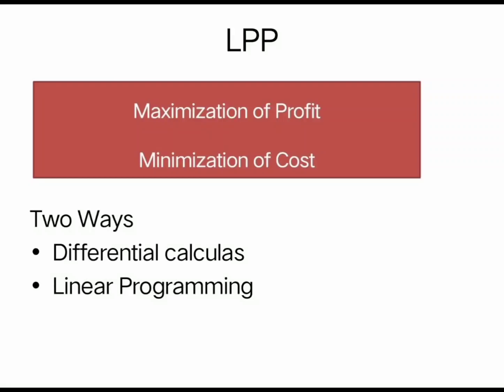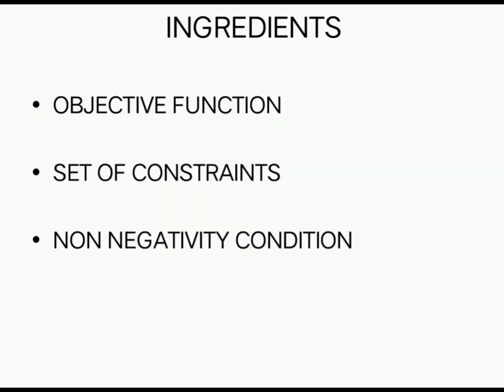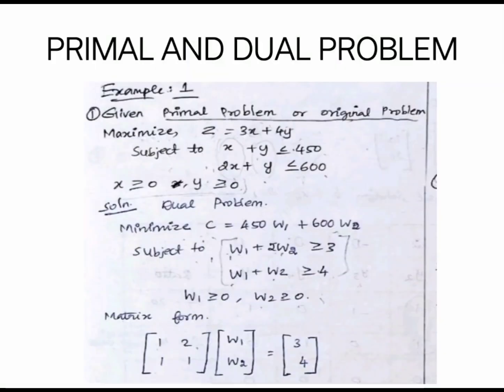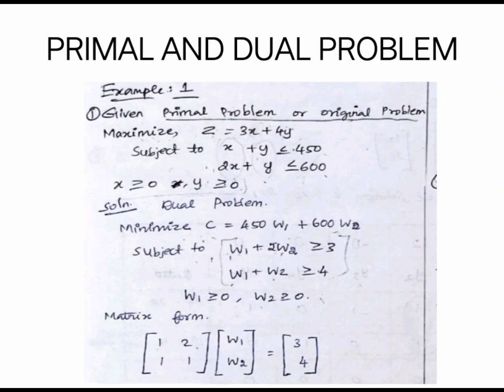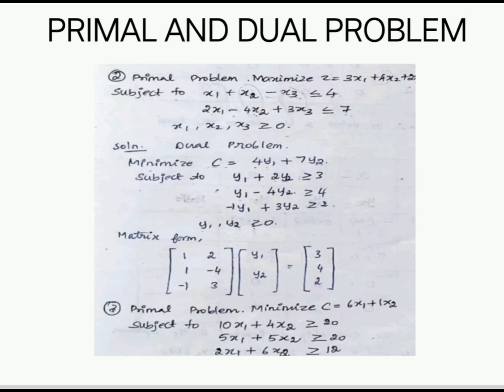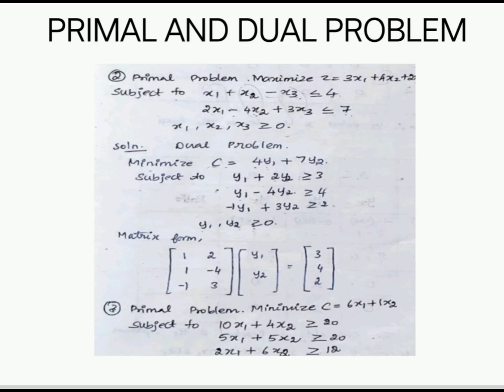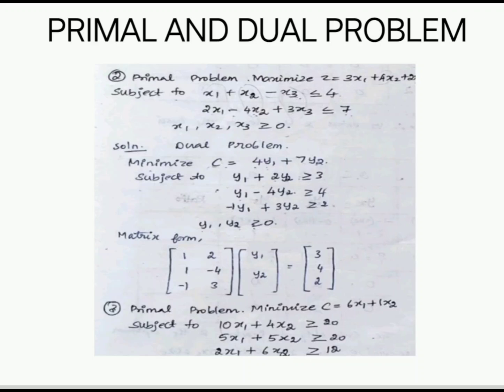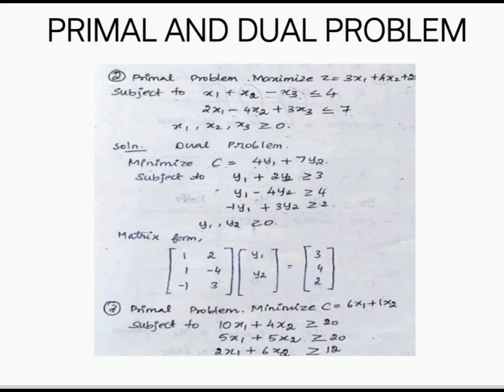Dr P ANITA 2 LINEAR PROGRAMMING PROBLEM ECONTENT 2